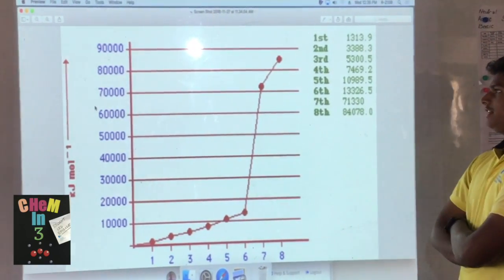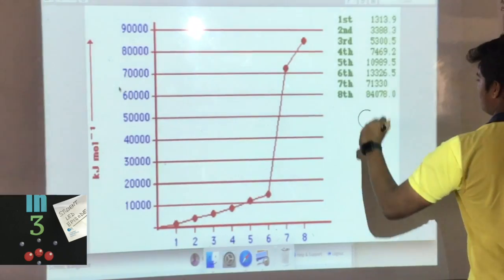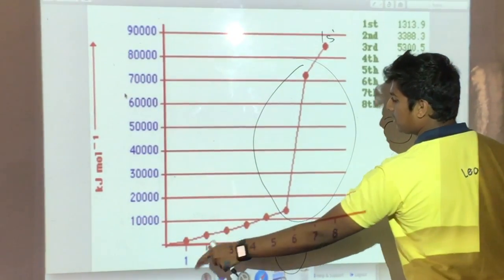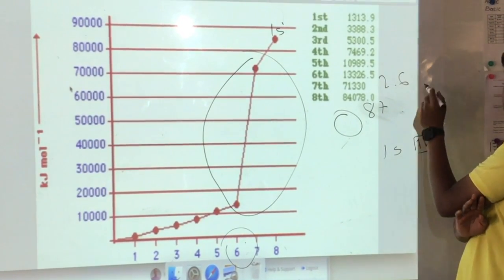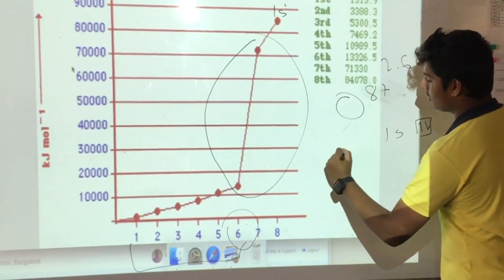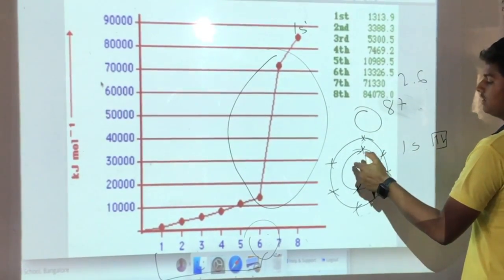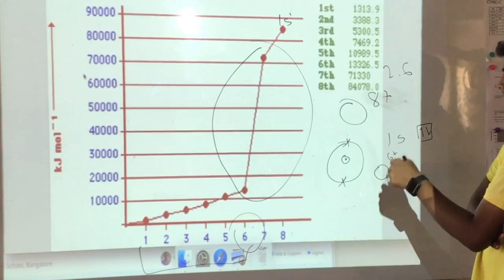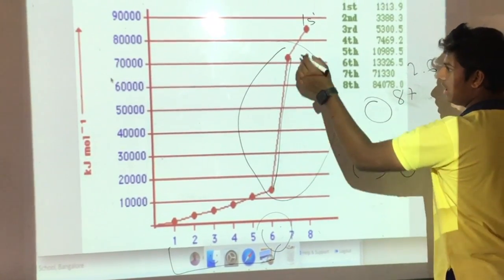Successive Ionization Energies- What does it show? (CHeM in 3 Student led episode)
Viru IB Chemistry Class of 2020 examines the first 8 ionization energies of oxygen and gives a great explanation.